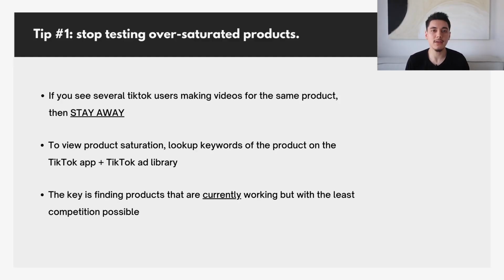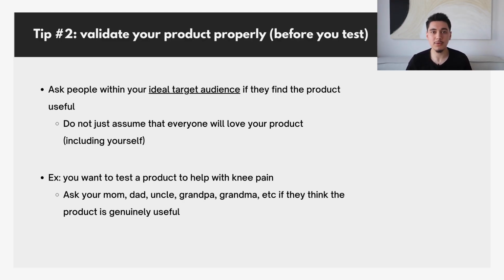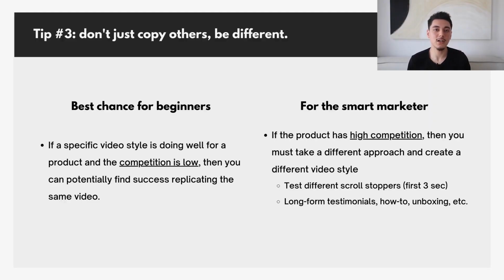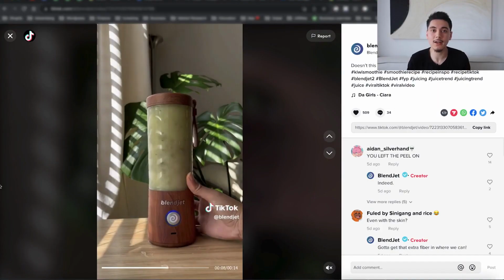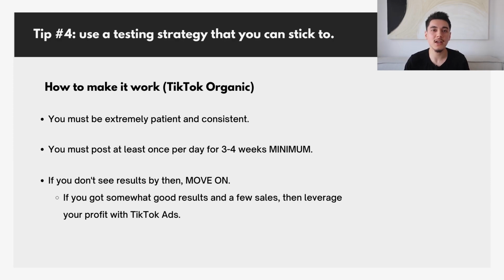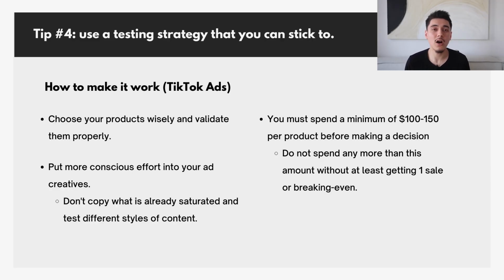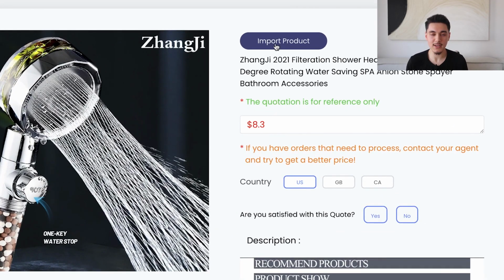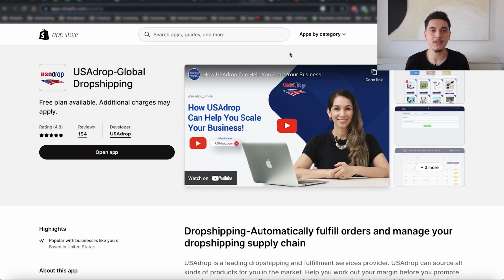5 Tips for Successful TIKTOK Dropshipping | Taysthetic.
Here are my 5 tips to be successful with tiktok dropshipping whether you use the organic or ads method.

Thank you @taysthetic, this video is pure GOLD!!!